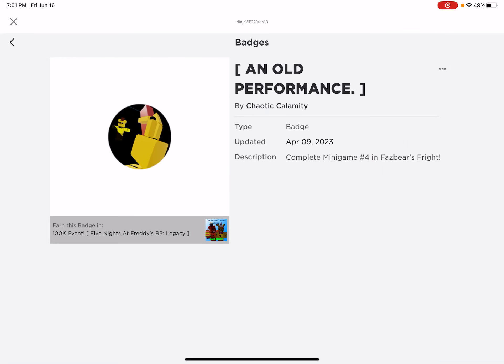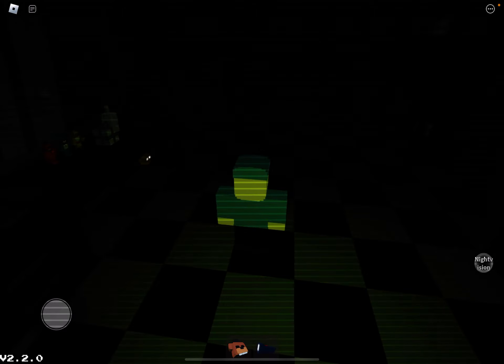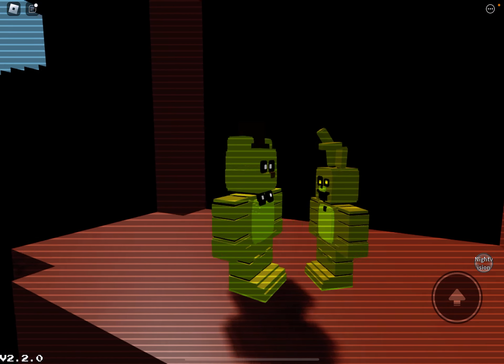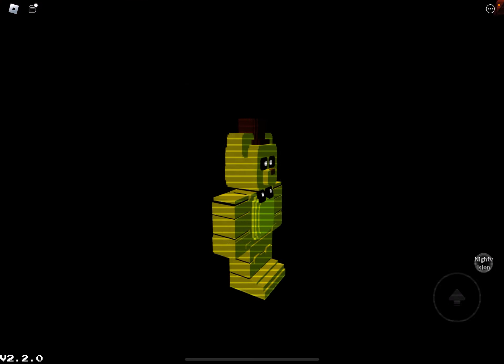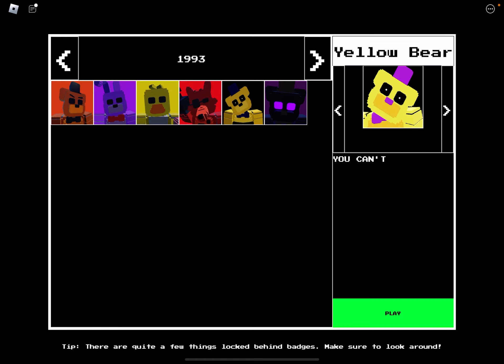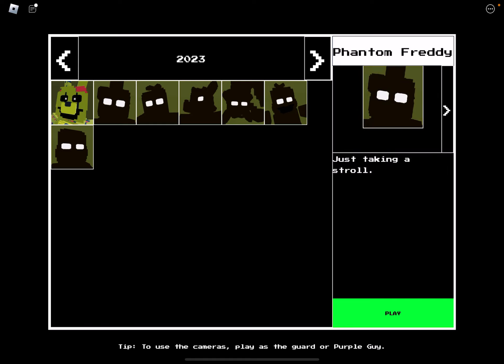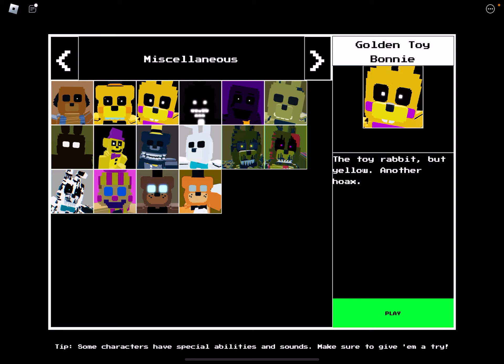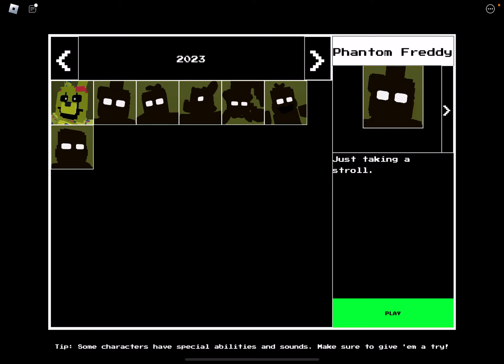How To Get “An Old Performance” Badge In Roblox FNAF RP: Legacy